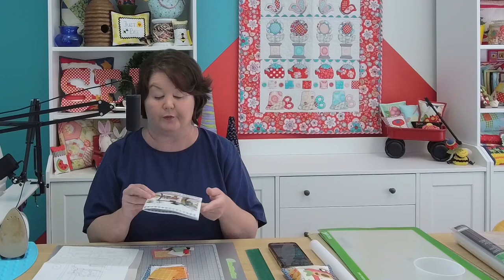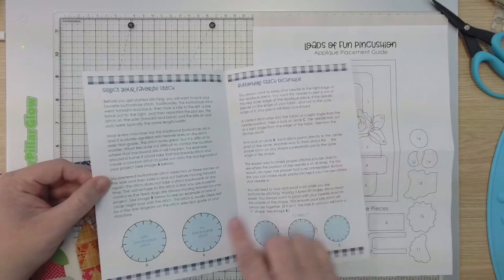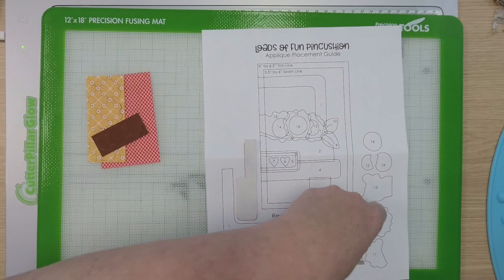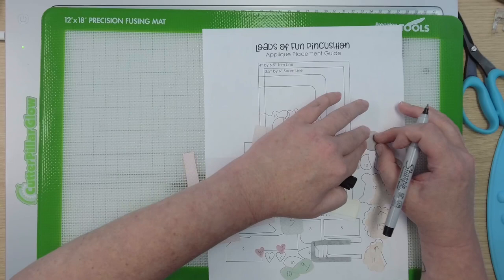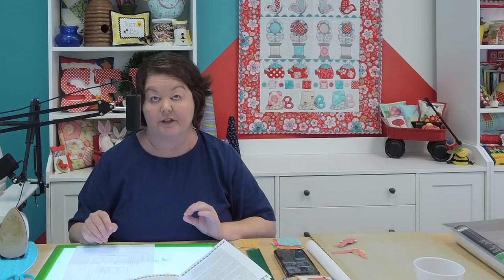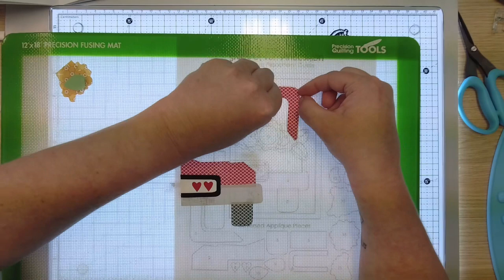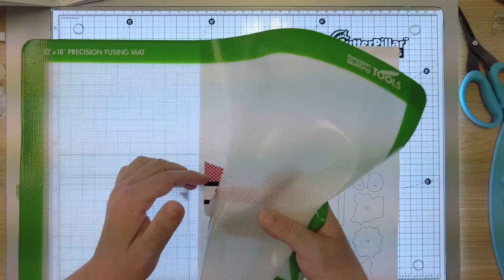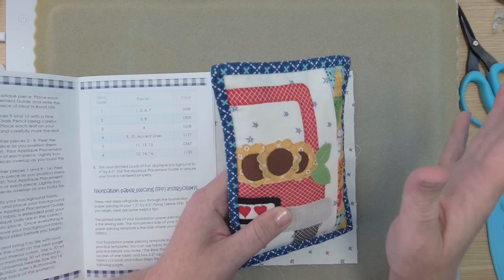Loads of Fun Welcome Kit Pincushion Sewing Machine Applique and Foundation Paper Piecing Tutorial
Here is the video tutorial for your Loads of Fun Welcome Kit Pincushion using your sewing machine and the contents of your Free Welcome Kit! So much fun to make!

About The Loads of Fun Block of the Month

This quilt celebrates the monthly holidays and moments we enjoy throughout the year. Each block contains colorful motifs popping out of the back of a jeep/truck depicting scenes you would find in any celebration … even a sewing block!

This 14 Month Block of the Month includes everything you need to make the entire quilt top – even the buttons, ric rac and binding are included!

Use your sewing machine or your embroidery machine to create this 52″ by 62.5″ Loads of Fun Quilt.